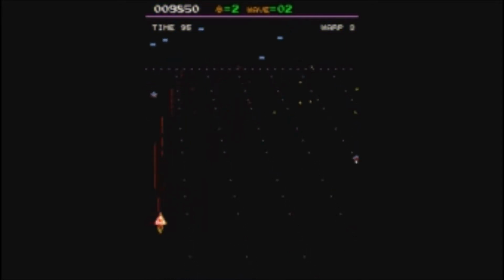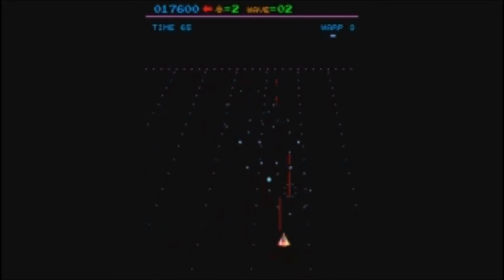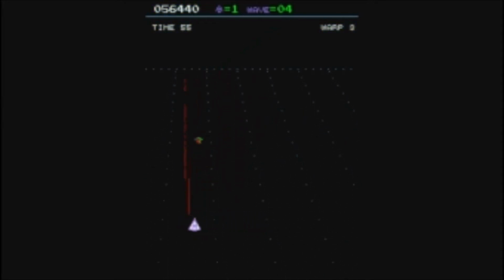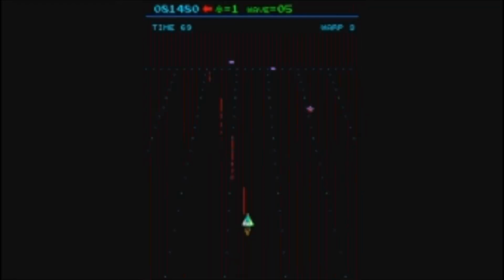RetroPlay - Juno First (Arcade) - (Hi-Score Challenge Game)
This is the game pick for the Tubers High Score Challenge tournament semi final. The game was chosen by:

I am up against Acidonia150 and honestly do not think I am going to get any further. A smashing competition with great players.